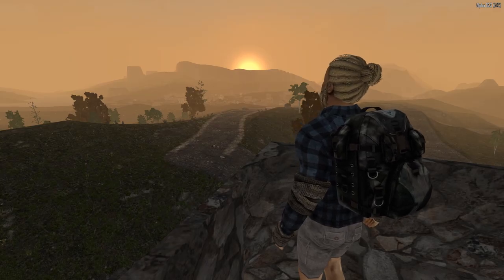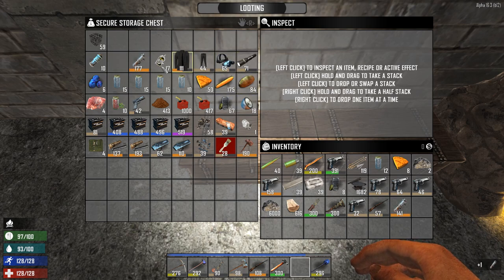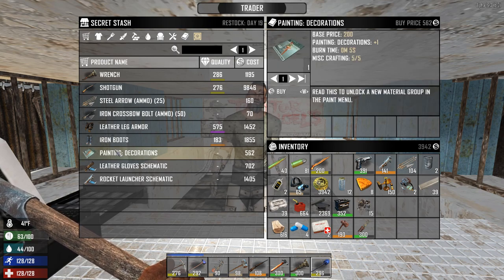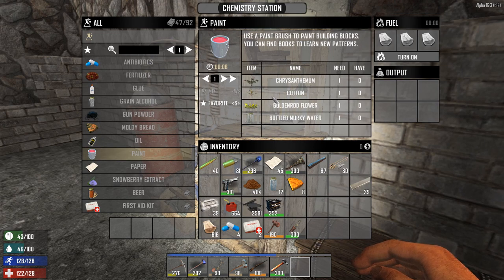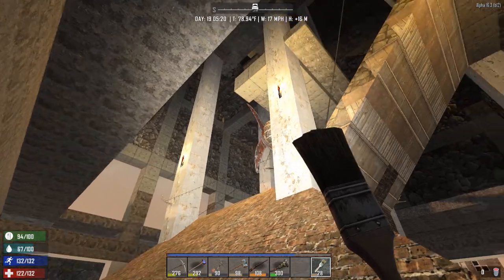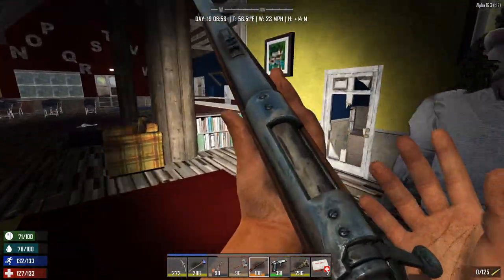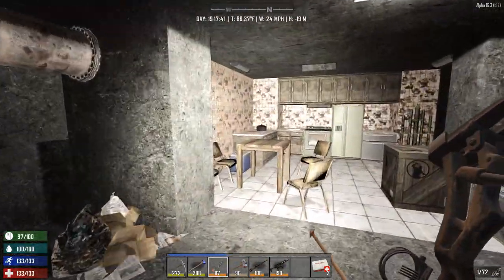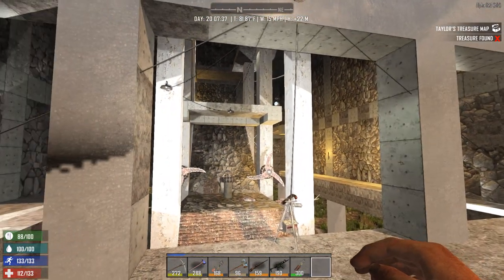PAINTING BASE CHROME | Let's Play 7 Days to Die Part 11 | Painting system - Second Turret | Alpha 16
After spending some time finishing the upgrades on the tower i decided to paint it chrome. I was so lucky to get 2 beakers from the earlier air drop. The new painting system is really a nice addition to the game.

About 7 Days to Die :

7 Days to Die has redefined the survival genre, with unrivaled crafting and world-building content. Set in a brutally unforgiving post-apocalyptic world overrun by the undead, 7 Days to Die is an open-world game that is a unique combination of first person shooter, survival horror, tower defense, and role-playing games. It presents combat, crafting, looting, mining, exploration, and character growth, in a way that has seen a rapturous response from fans worldwide. Play the definitive zombie survival sandbox RPG that came first. Navezgane awaits!

Story
The game's events happen after a nuclear unknown Third World War that destroyed an extremely large part of the world, except for some areas such as the county of Navezgane, Arizona. The player is a survivor of the war who must survive by finding shelter, food and water, as well as scavenging supplies to fend off the numerous zombies (hinted to be the consequence of nuclear fallout) that populate Navezgane. Though there is no real objective except surviving at this moment, the developers hinted at a possible storyline that will be added in future updates.

Gameplay
In 7 Days To Die, the player spawns into a randomly generated world or the preset world of Navezgane, Arizona, with the objective of surviving for as long as possible. As the days go by, the zombies get tougher and more aggressive. The game features the ability to craft, destroy, and manipulate objects. The game also comes with a physics system in which building a structure with no support such as pillars and walls can lead to its collapse. The game is voxel-based, allowing for simple building, and destruction of objects in a physics-simulated environment.

The game's main focus is to have the players try to survive the night, as the game features a day and night cycle, making the zombies slow and weak during the day, yet fast and aggressive during night-time. The game features a system in which the character constantly needs food and water. Objects in the world degrade through use, so the player has to search for or make new tools as the game progresses. The player can build their own house or destroy existing ones in order to gather materials to construct a fort. The game also features a stealth and distraction system to avoid unnecessary conflict with the zombies. Carrying raw meat or foods that have a smell means the zombies can detect the player. The zombies in 7 Days to Die will climb, dig, destroy walls, doors to get to the player and kill them. The player needs to set up traps for the defense of his or her base in order to survive.